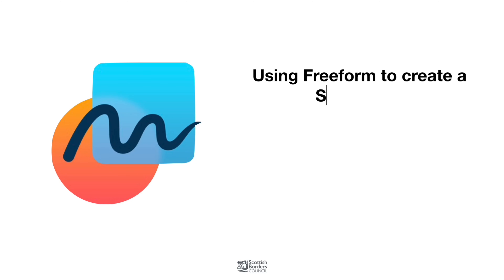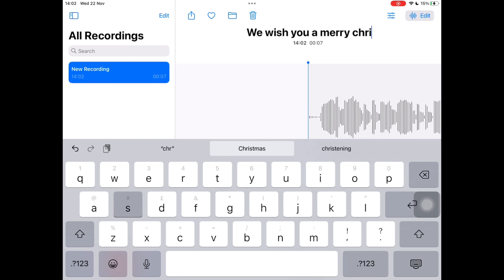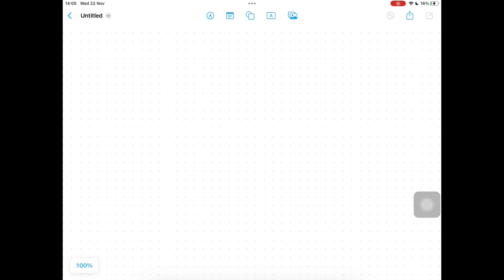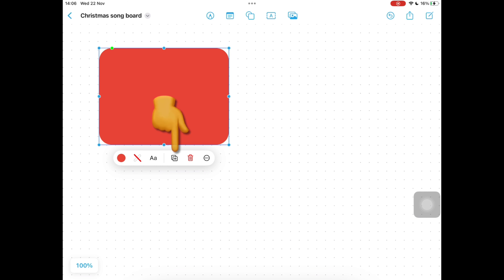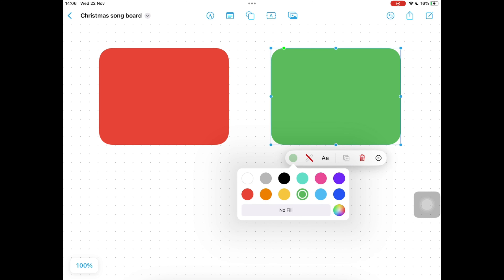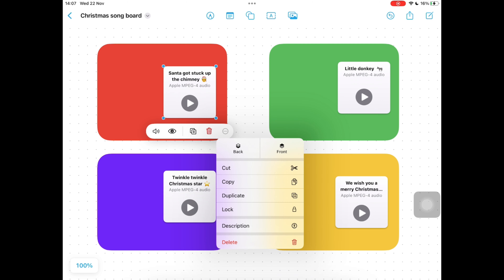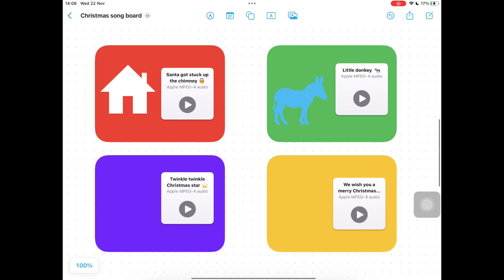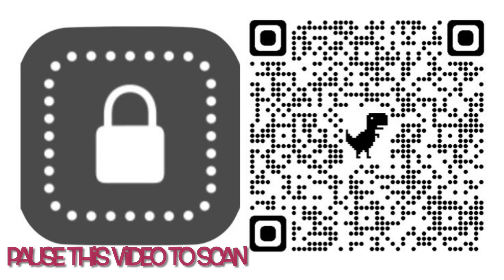Freeform for a song board at Early Level